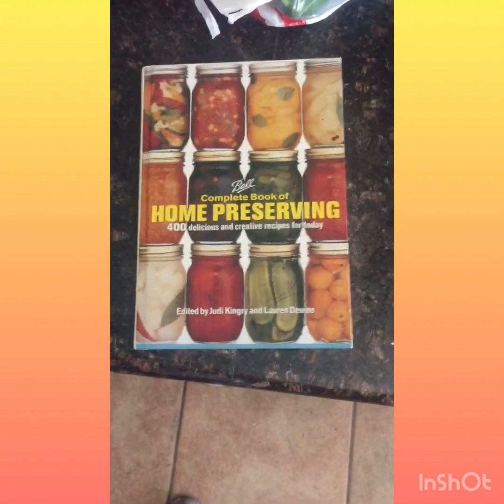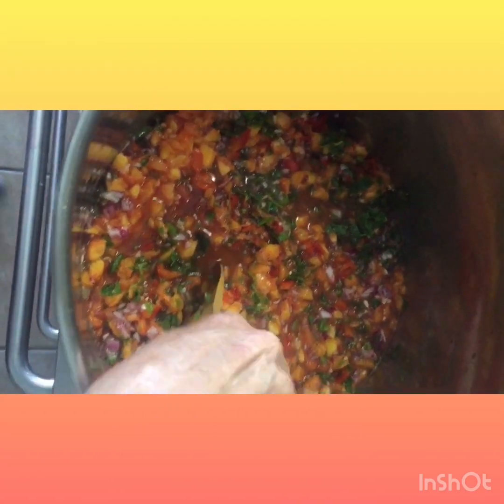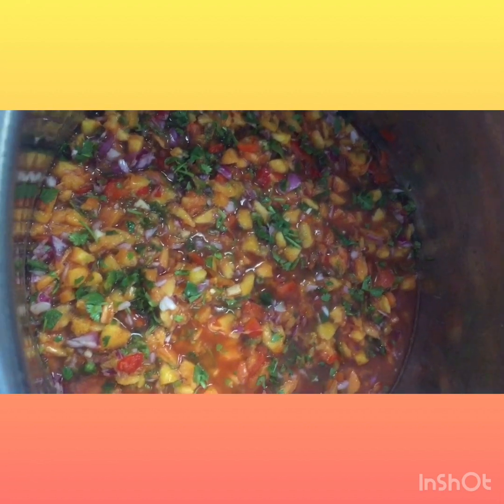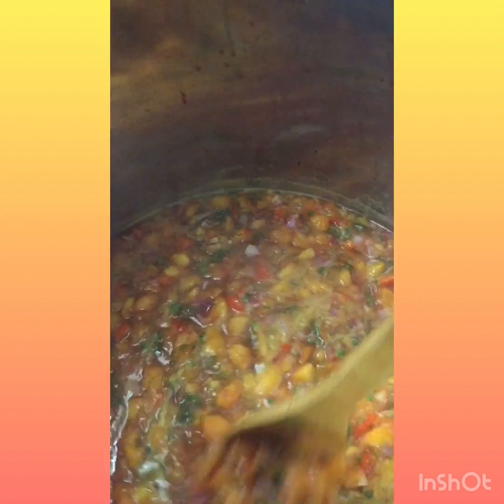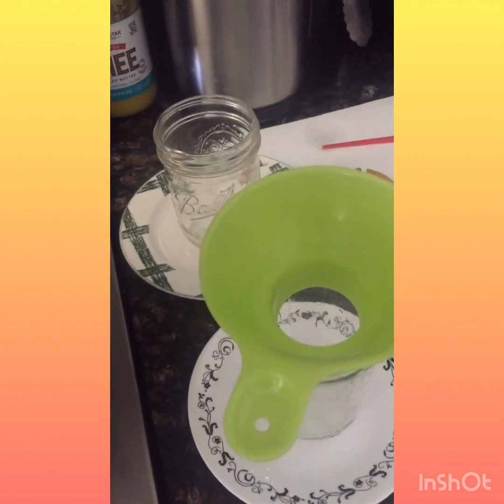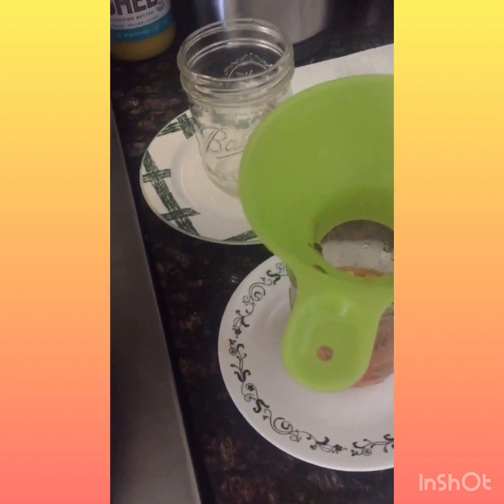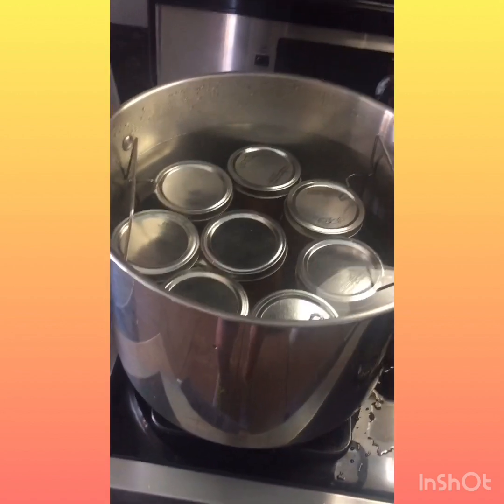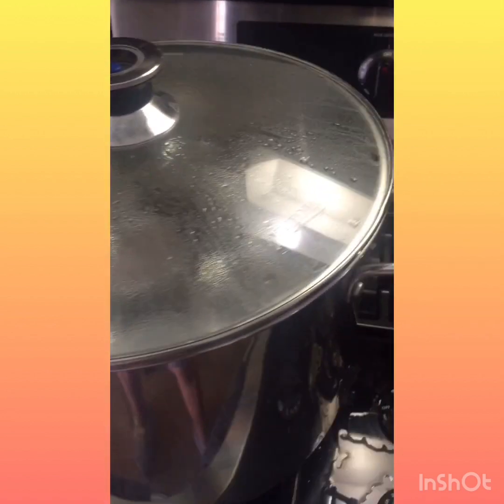Home Canned Peach Salsa Recipe ~ with Gardening & Canning in the City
Today I’m going to have you join me in canning one of my family favorites Peach Salsa